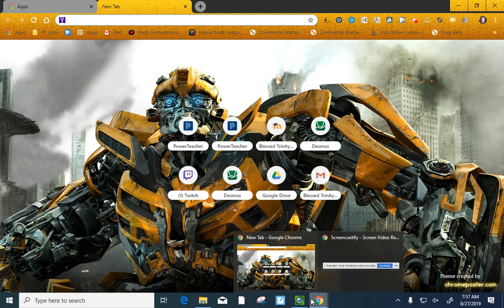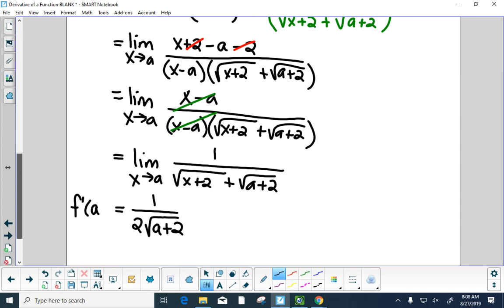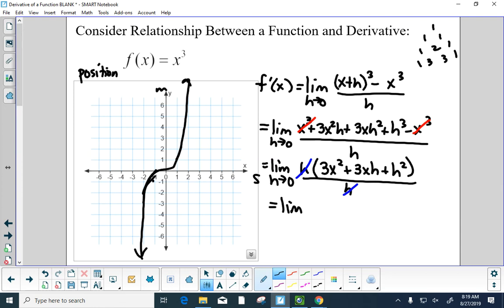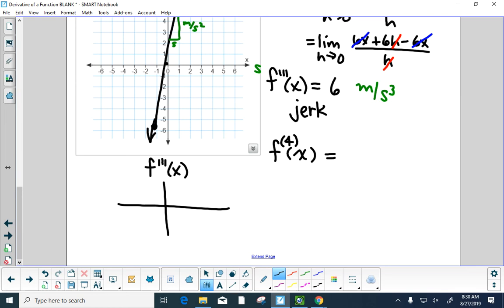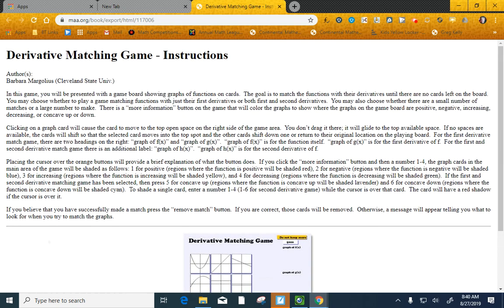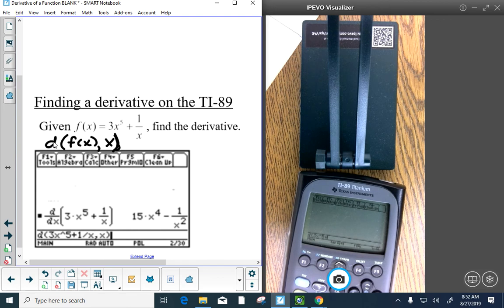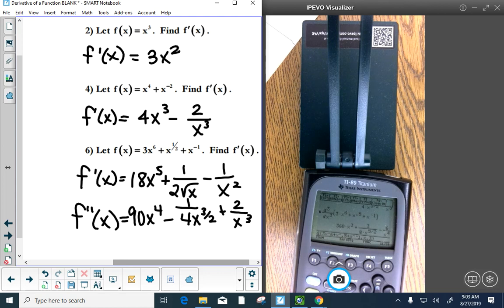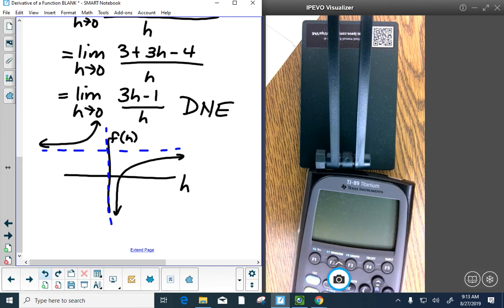Derivative of a Function